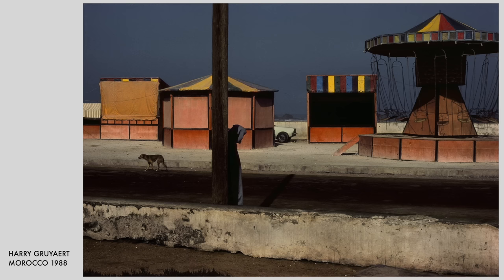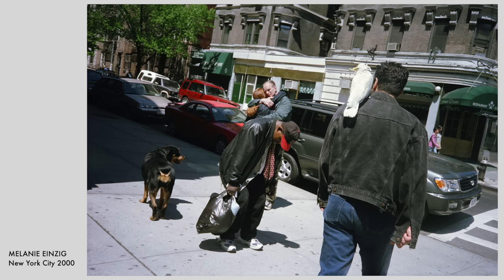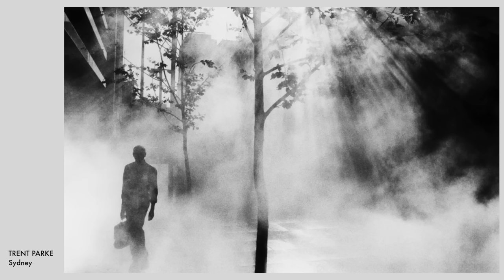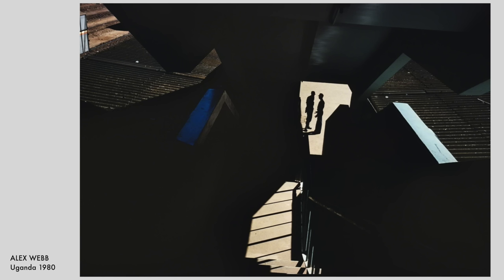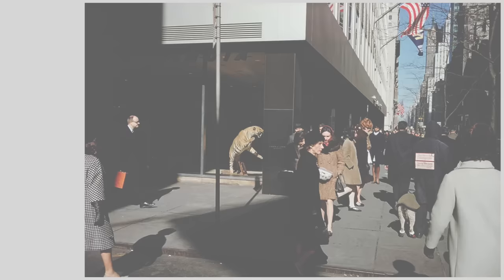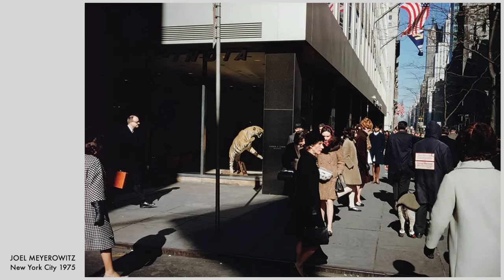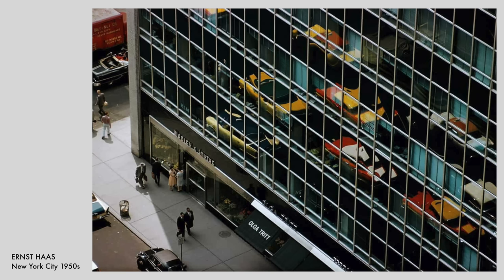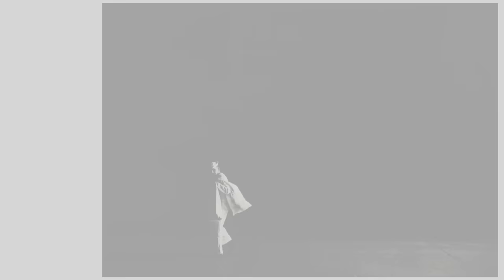Top 10 greatest street pictures of all time.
Ten pictures that have had a significant influence on me and continue to do so.

Buy a copy of my book FINE ART STREET PHOTOGRAPHY...
Fine Art Street Photography shows how to turn the urban environment into striking images.
From how to use the light to what to look for in a scene, Fine Art Street Photography reveals
the key elements of stunning street photography
High-quality print version now available from Lulu...

Or print-on-demand version at Amazon...